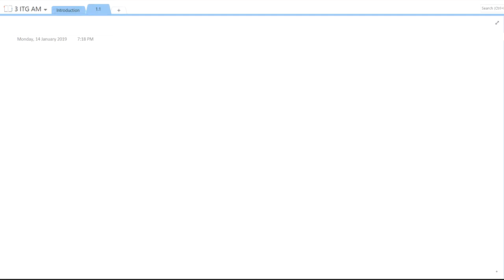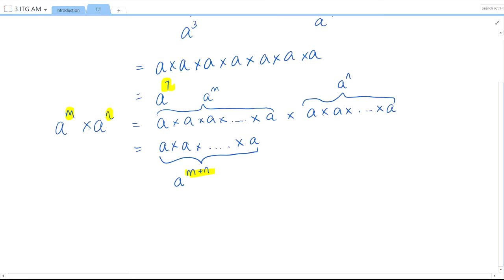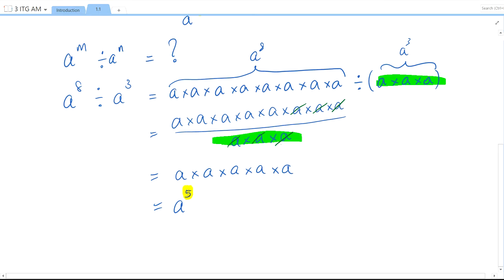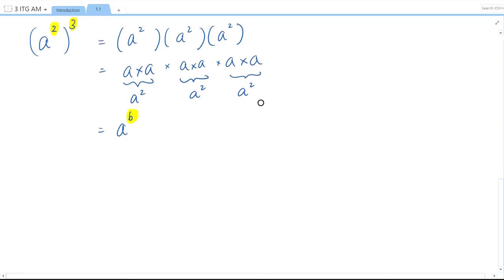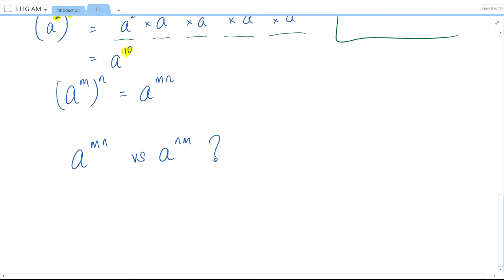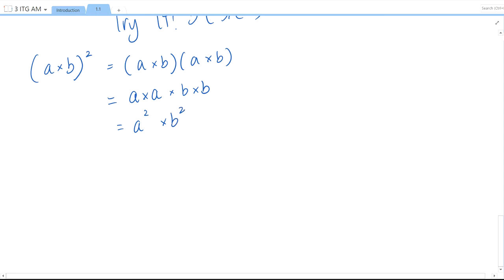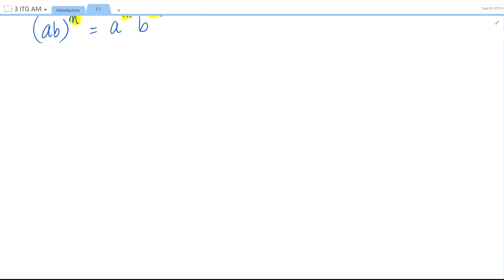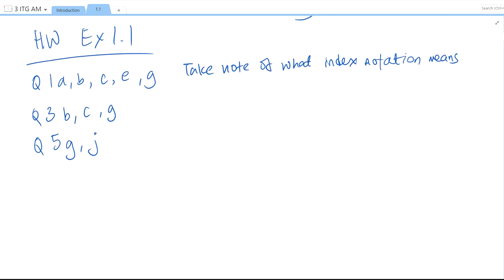Introduction to Positive Indices and Laws of Indices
Ch 1.1 Positive Indices and Laws of Indices (15 Jan 19)
GCE 'O' Level Elementary Mathematics (Sec 3 Topics)